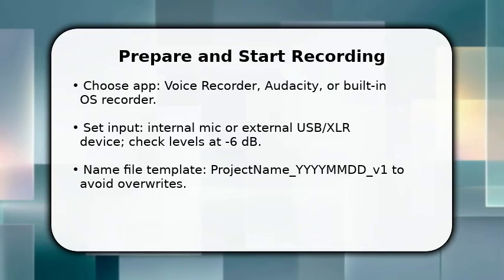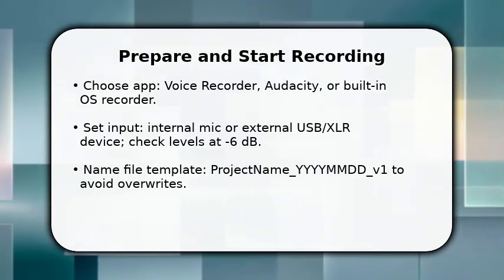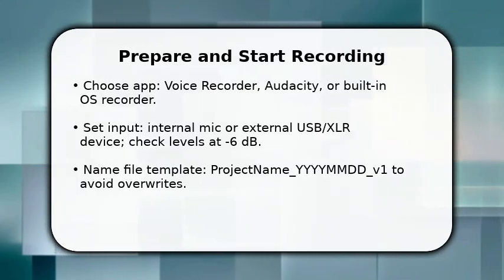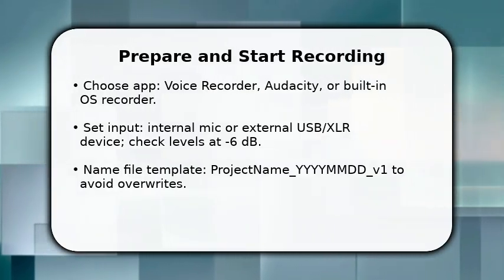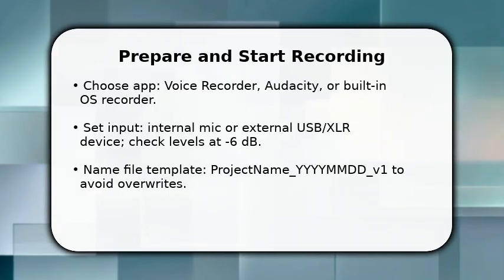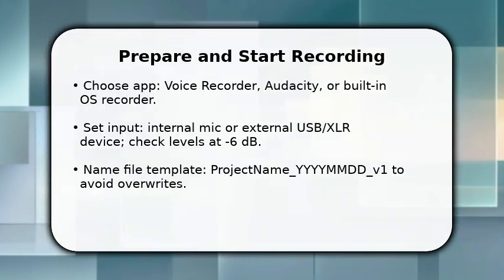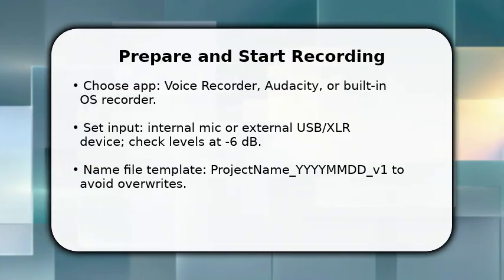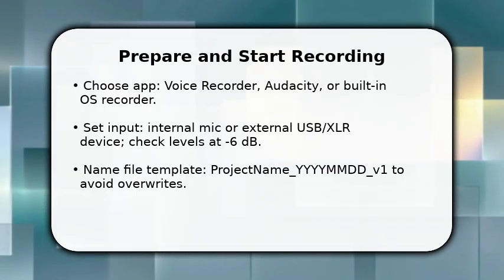How to Save Audio File (easy Method)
Discover the simple steps to save your audio files efficiently. This video guides you through selecting and using various software tools designed for easy file conversion, ensdictions on preserving quality during transfer, and tips for organizing saved recordings.